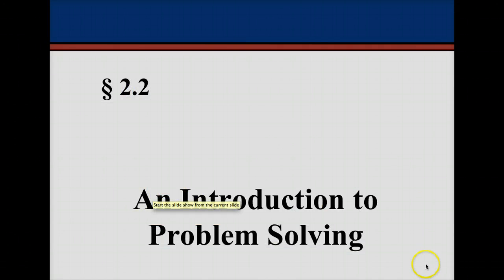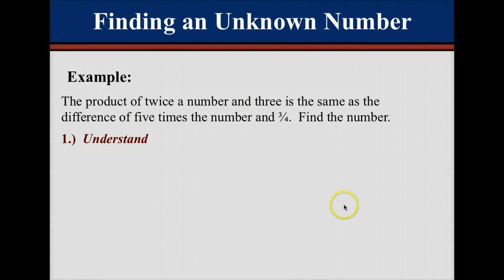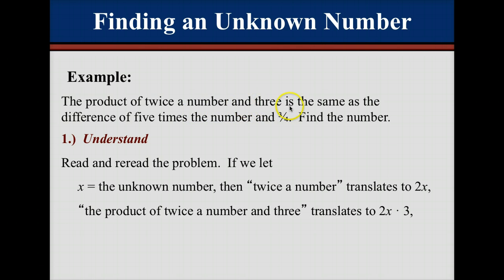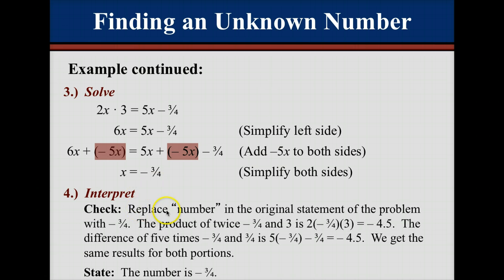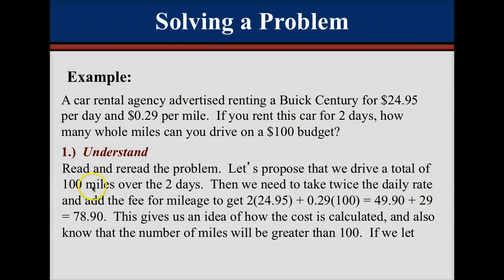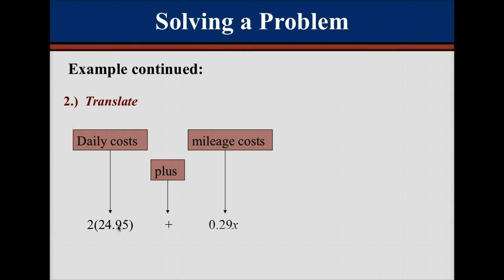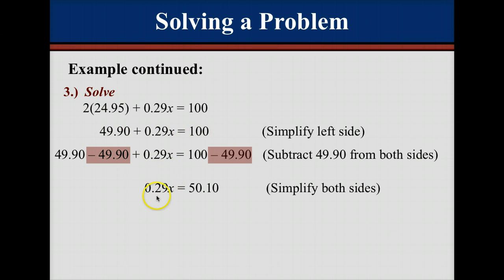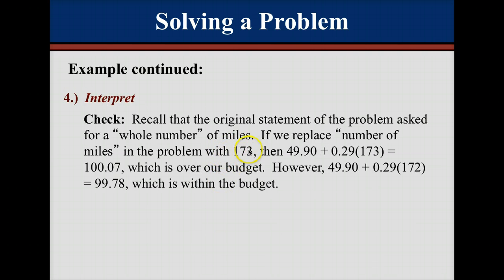Inter Alg Intro to Problem Solving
Intermediate Algebra Lesson 2.2 Introduction to Problem Solving